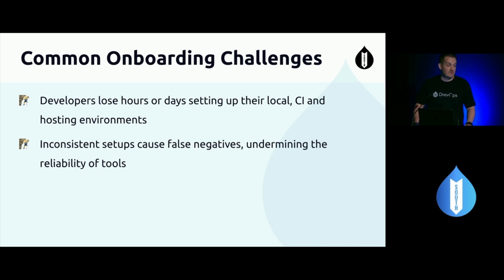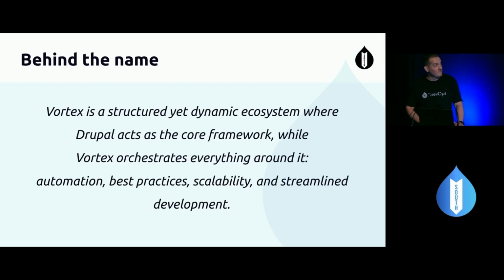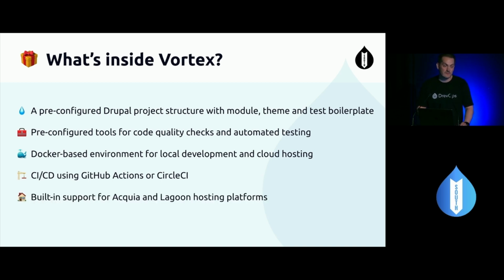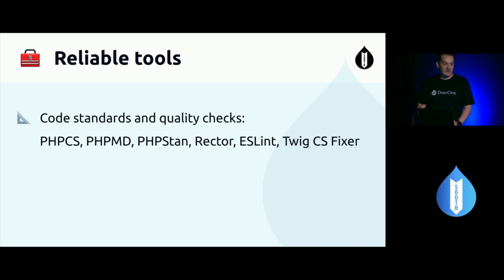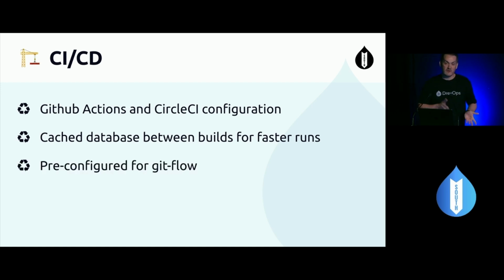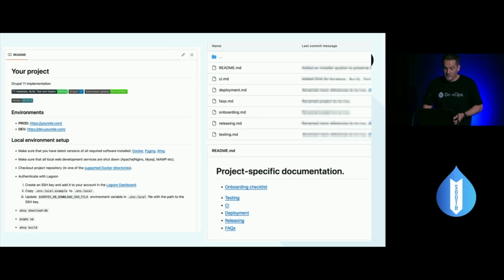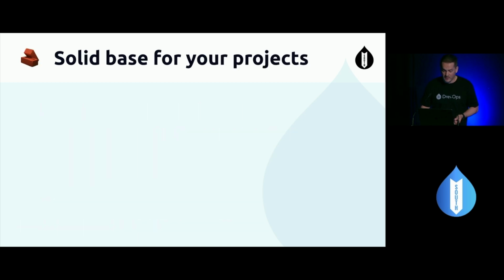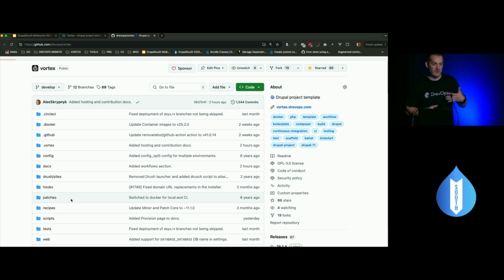Setup projects and onboard developers in minutes with Vortex / Web Tools / Alex Skrypnyk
Setup projects and onboard developers in minutes with Vortex / Web Tools & Complementary Technologies / Alex Skrypnyk

Building and maintaining Drupal projects can be overwhelming with the sheer number of configurations, tools, and workflows involved. What if you could skip the tedious setup and jump straight into development? Enter Vortex—a project template designed to handle the heavy lifting, so you can focus on what really matters: building great websites.

Vortex is a Drupal project template designed to handle the tedious yet essential parts of project and tooling setup so you don’t have to. With over 50 pre-configured features and configurations, it covers everything from code quality tools and automated testing to deployment workflows and CI integrations. Production-grade container images and streamlined CI setups ensure that all pieces work seamlessly together out of the box, letting you focus on development instead of troubleshooting tooling.

One of the standout benefits of Vortex is its ease of onboarding. Comprehensive documentation guides developers through every aspect of the template, making it simple for new team members to get started quickly. Whether switching between projects or joining an ongoing one, Vortex reduces the learning curve, ensuring everyone is productive from day one. Its unified developer experience minimizes inconsistencies and surprises, while still allowing room for customizations when needed.

If you’re tired of spending days setting up CI, deployment scripts, and tooling for every project, this session is for you. We will discuss how Vortex’s extensive features and detailed documentation simplify workflows, reduce overhead, and help you deliver projects faster and with greater confidence.

Speakers: Alex Skrypnyk

With over 15 years of experience in Drupal, I specialise in architecting and developing Drupal sites and solutions. I maintain and utilise a suite of open-source tools that streamline development and enhance project delivery.
I designed and led the implementation of the CivicTheme design system, contributed significantly to the architecture of the GovCMS 2.0 and Tide/Ripple/Bay platforms, and maintain the Vortex project template for Drupal.

As a strong advocate for automated testing, open-source technologies, and DevOps practices, I am passionate about improving the developer experience and enabling streamlined, high-quality project delivery.

13 March 2025